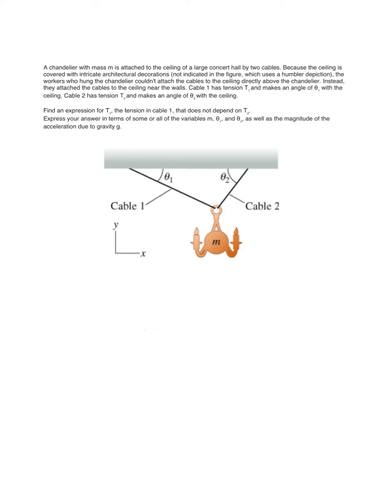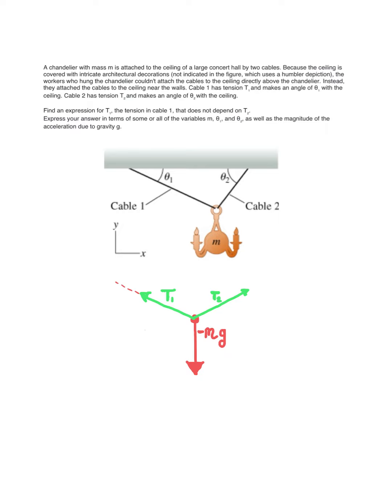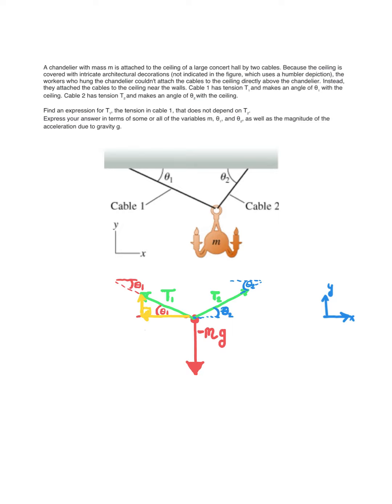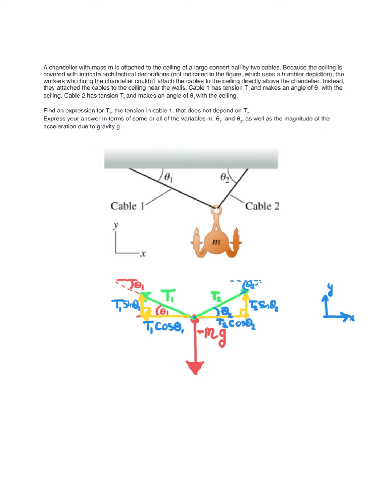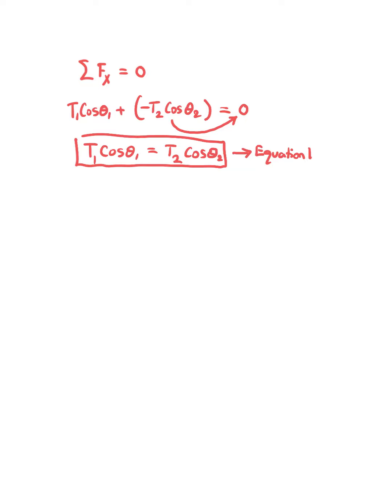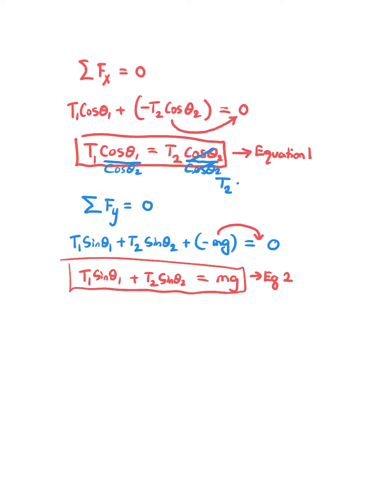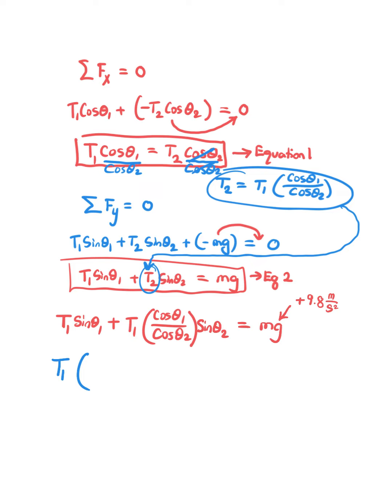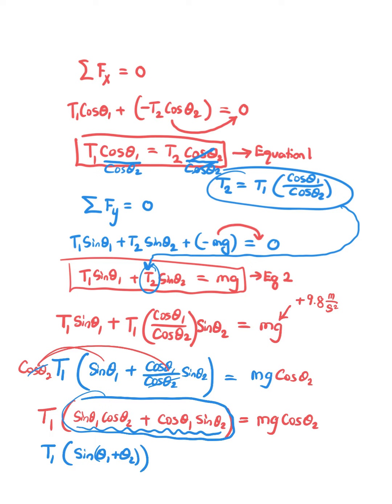Mastering Physics Hanging Chandelier Problem Solved-Physics I (Calculus and Algebra based)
Hanging Chandelier Mastering Physics Problem:

A chandelier with mass m is attached to the ceiling of a large concert hall by two cables. Because the ceiling is covered with intricate architectural decorations (not indicated in the figure, which uses a humbler depiction), the workers who hung the chandelier couldn't attach the cables to the ceiling directly above the chandelier. Instead, they attached the cables to the ceiling near the walls. Cable 1 has tension T1 and makes an angle of θ1 with the ceiling. Cable 2 has tension T2 and makes an angle of θ2 with the ceiling.

Find an expression for T1, the tension in cable 1, that does not depend on T2.
Express your answer in terms of some or all of the variables m, θ1, and θ2, as well as the magnitude of the acceleration due to gravity g.